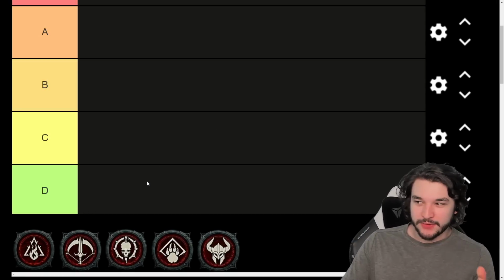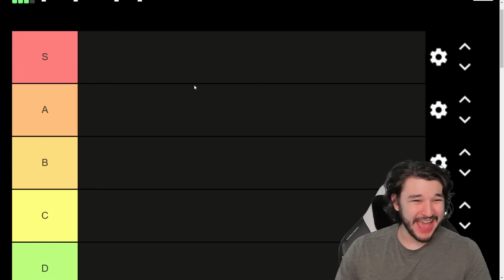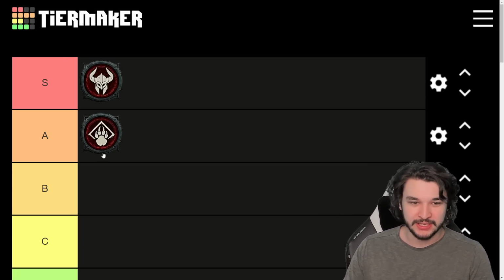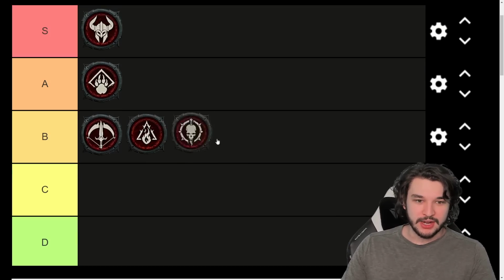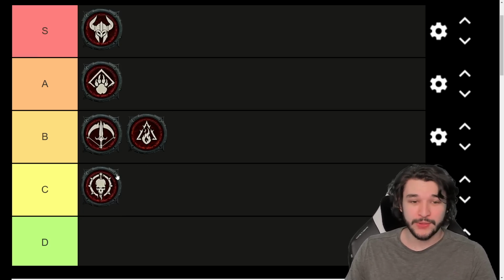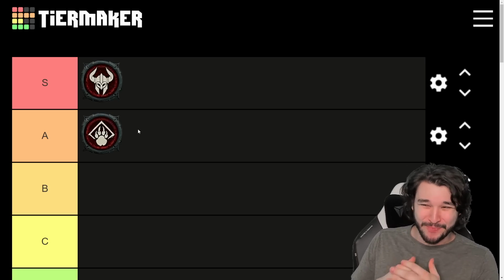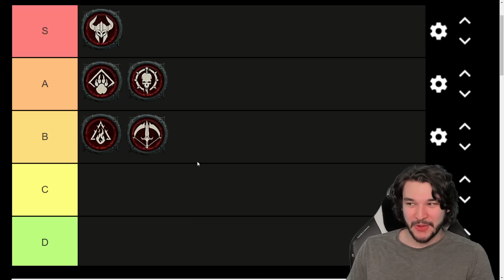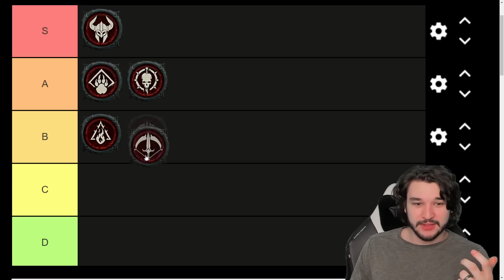BEST CLASS in Diablo 4 - Endgame Tier List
⏰Timestamps⏰
Intro: 0:00
Leveling Tier List: 1:07
Endgame Solo: 2:55
Endgame Group: 8:10